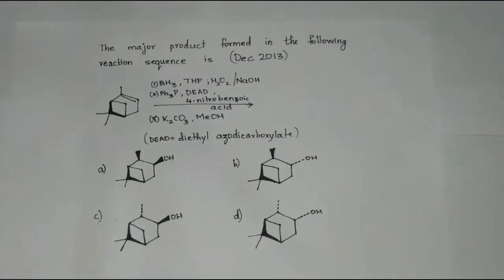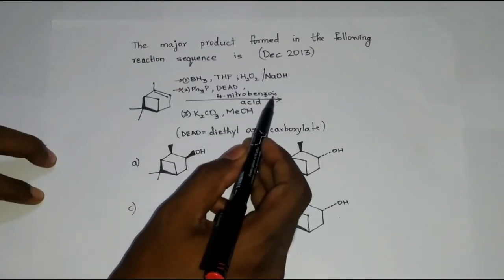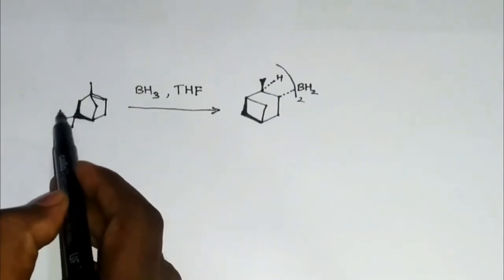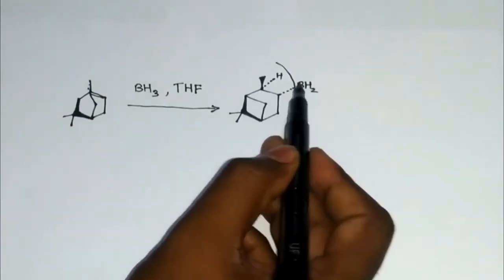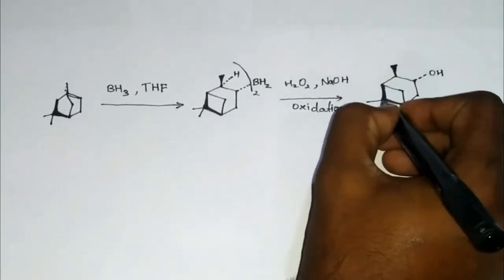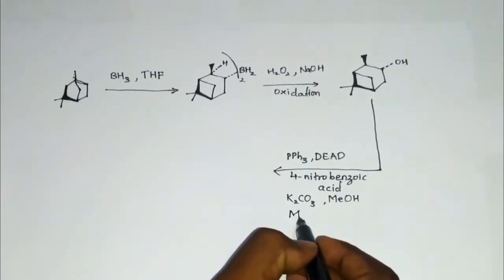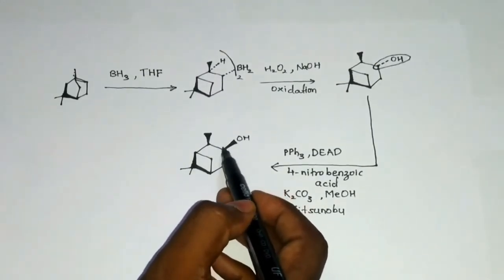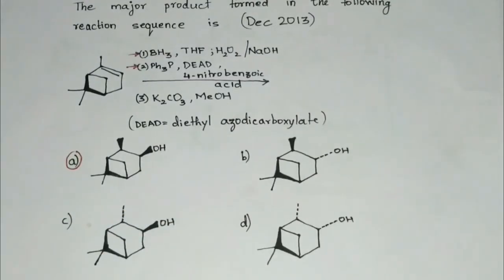Solved question from CSIR NET Dec 2013(organic reactions - Hydroboration and Mitsunobu).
Solved question from CSIR NET Dec 2013(organic reactions). Everyone knows what will be the product but rarely have the idea about the stereochemistry of the product.